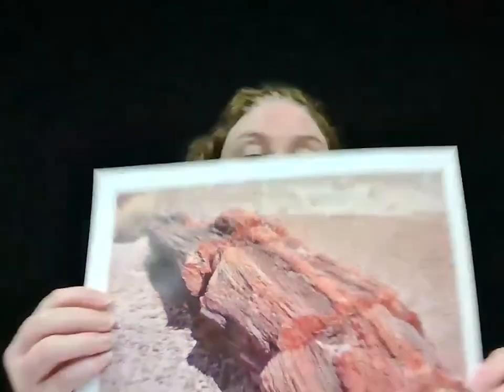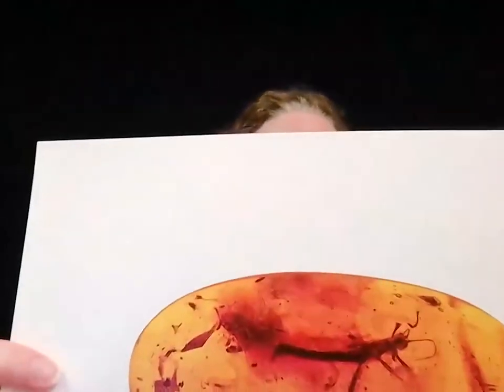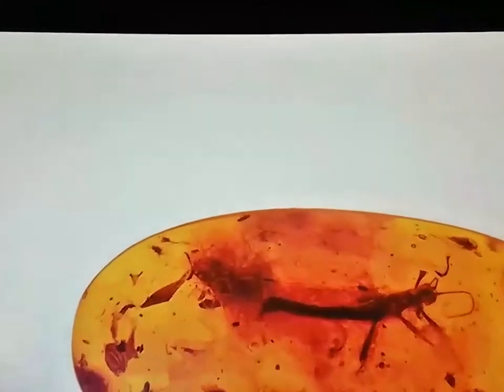STEAM for Tweens: Fossils Rock On Demand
Help us celebrate DiNovember with this fossil-themed program.  Learn about the different types of fossils and watch as we examine real spciments. Then make some fossils of yoru own!